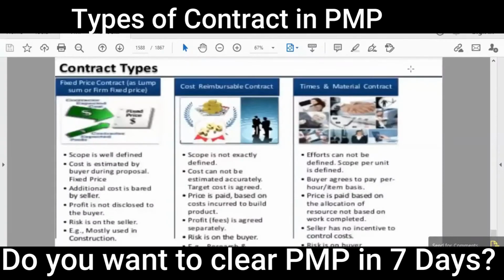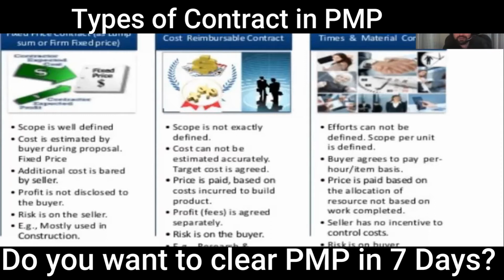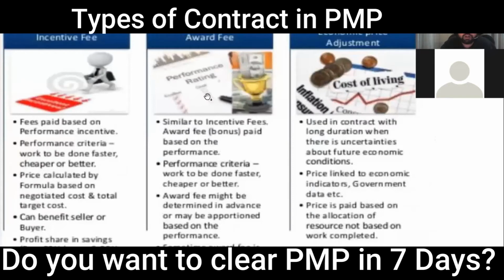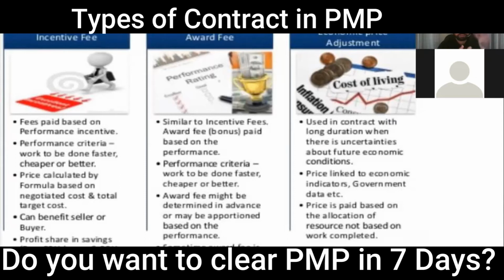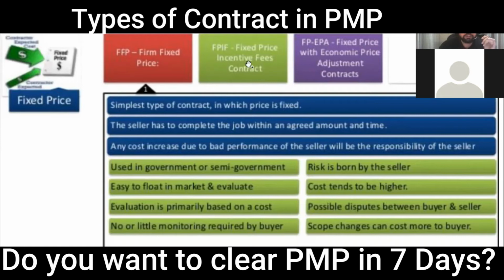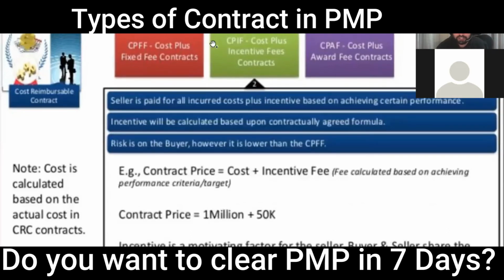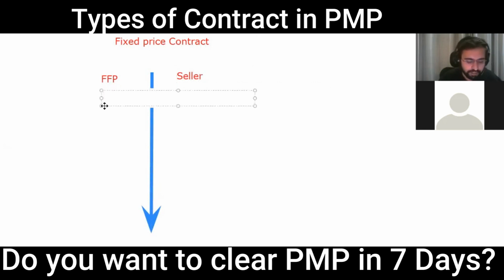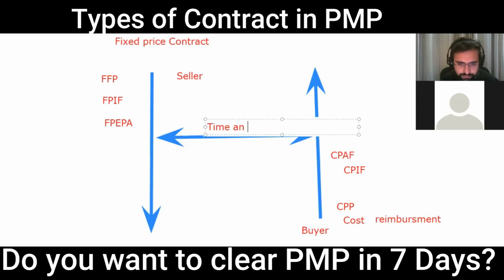Types of Contract|How to differentiate between different types Contract | Understand PMP Contracts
— Amer In this video, Amer Ali is sharing how to differentiate between all types of contract which have more risk and which have less risk among all contracts. You can get all questions right by understanding this video.